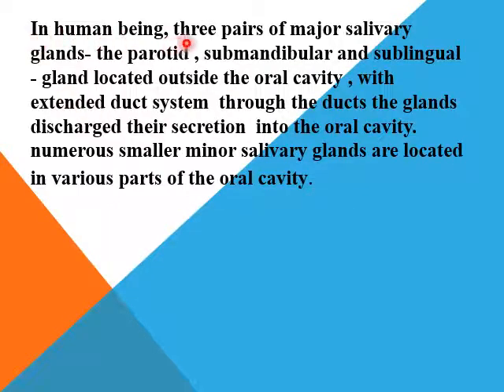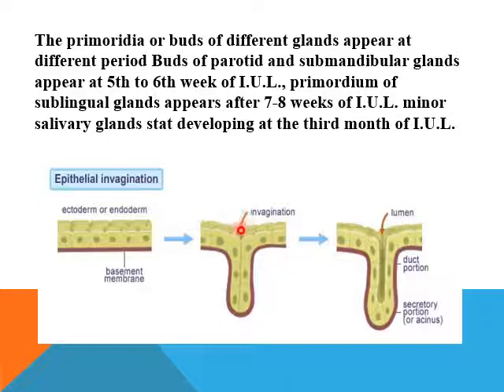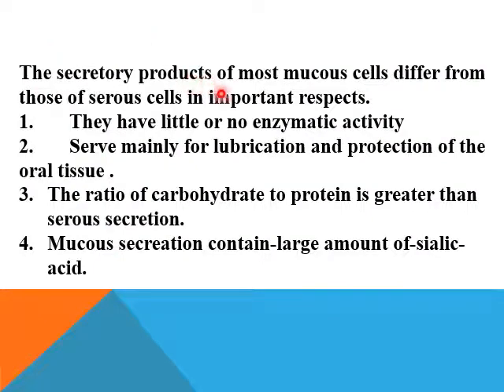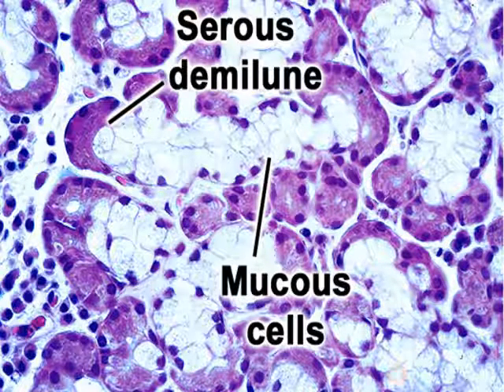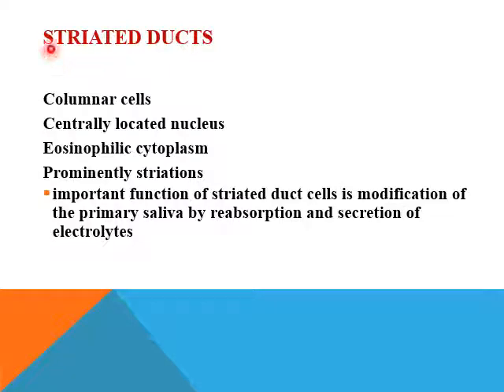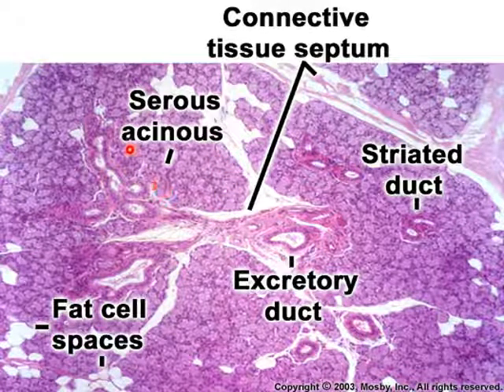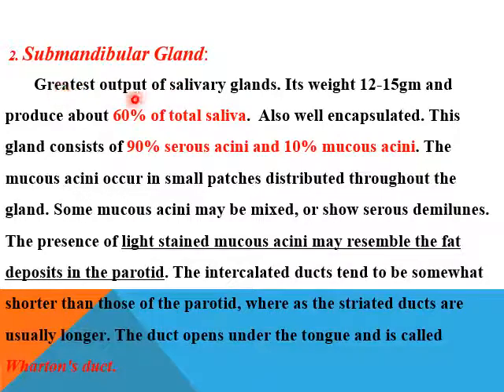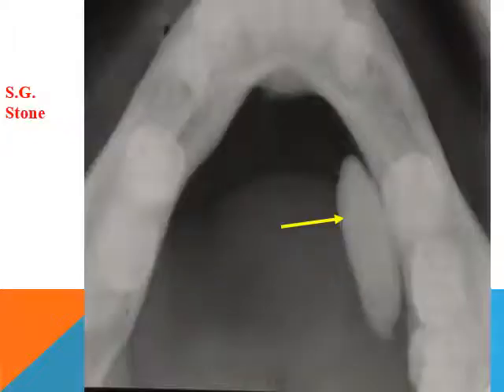Salivary Glands, Prof.Dr. Nada AL-Ghaban, College of Dentistry, University of Baghdad, 2020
Salivary Glands, Prof.Dr. Nada AL-Ghaban
 College of Dentistry, University of Baghdad
2020